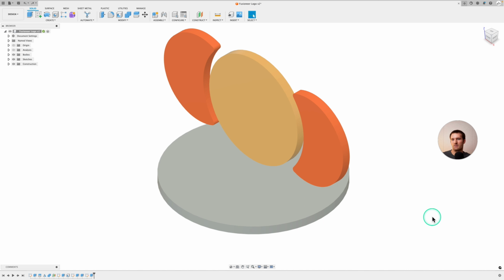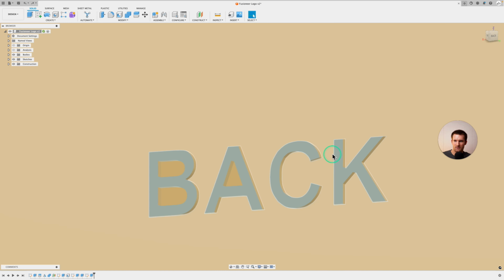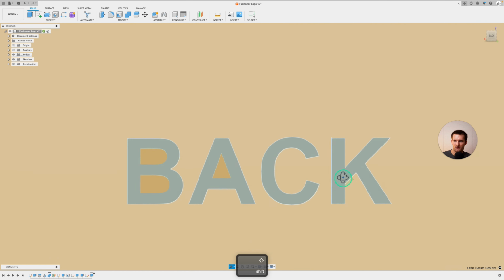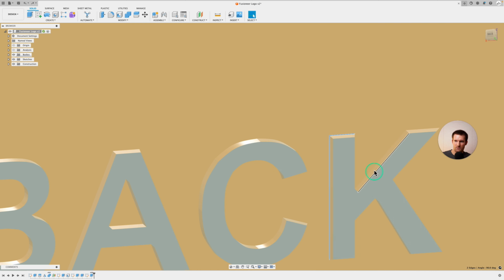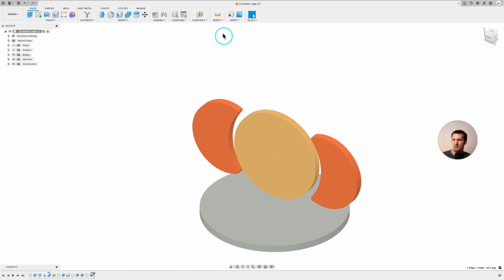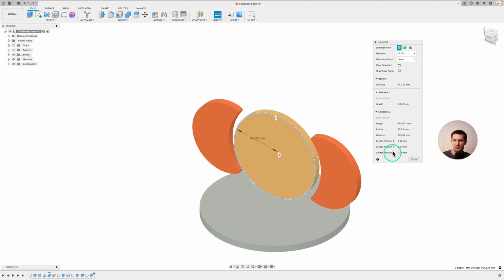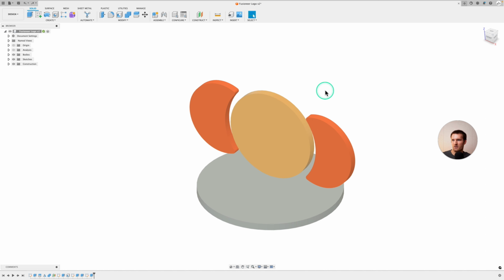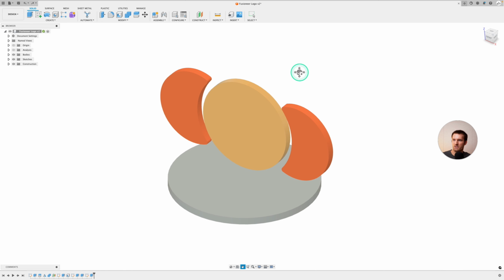How to Easily Measure Stuff in AutoDesk Fusion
In this video, I show you how to quickly and easily measure distances in AutoDesk Fusion without referencing the original sketch. This technique can be useful for when you are reviewing a design quickly to ensure that all updates have been made or if you just need to quickly check the length or diameter of a certain aspect of the design that might otherwise be difficult to measure.

If you want the downloadable files for this video, join our free Skool Community!